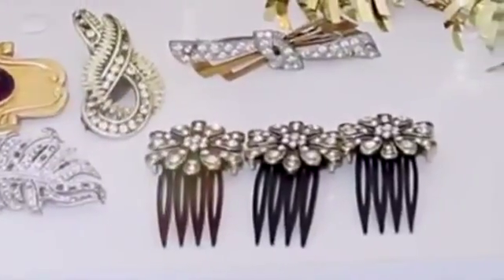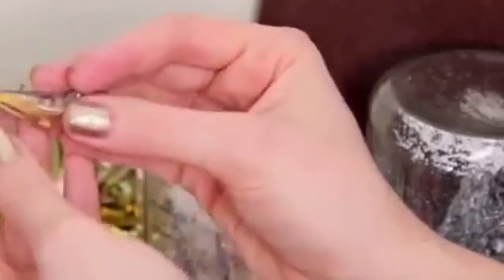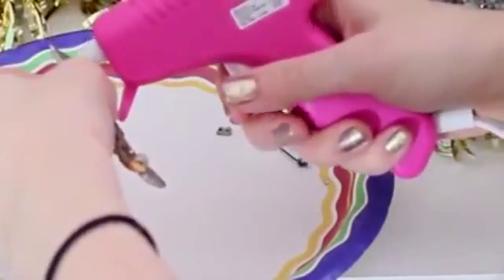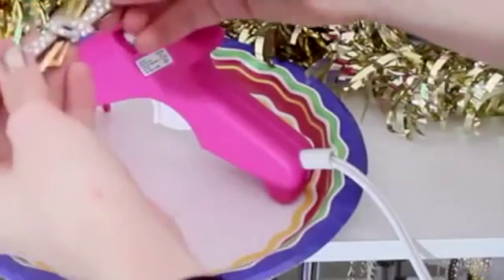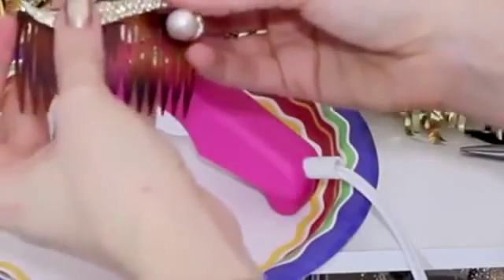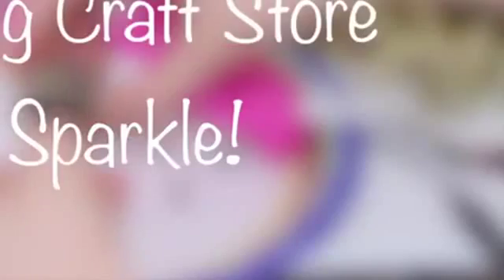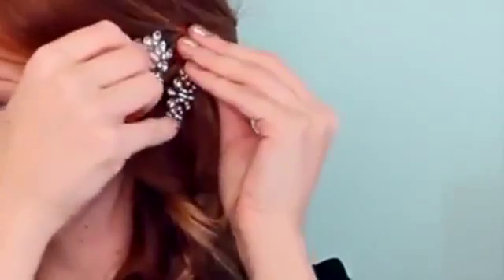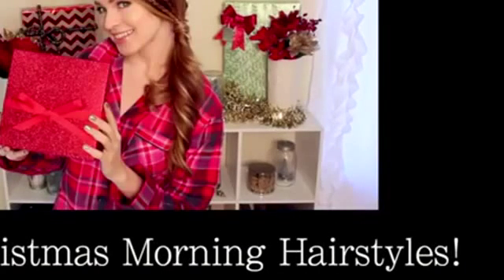Library Accessories For Schools - DIY Accessories for School Buses Videos 2015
DIY American Girl Doll School Accessories
DIY Accessories Organizer
DIY Back To School Notebook Striped Floral DIY Supplies
Pencil Holder Back 2 School DIY
Back To School DIY Make Your Own School Supplies

0:01 Accessories For School Lockers
0:02 Computer Accessories For The Car
0:03 How To Accessorize Your School Uniform
0:04 School Girl Halloween Costume Diy
0:05 School Supplies Every Teacher Needs
0:06 Back To School Accessories Uk
0:07 School Accessories Australia
0:08 School Bus Accessories Catalog
0:09 School Sports Accessories
0:10 School District 51
0:11 School Fundraisers
0:12 School Justice Project
0:13 School Kid Word Academy
0:14 School Pace
0:15 School Reform Initiative
0:16 School Uniforms Are Bad
0:17 School Worx
0:18 School Zone Laws